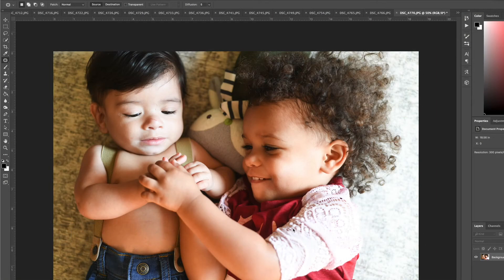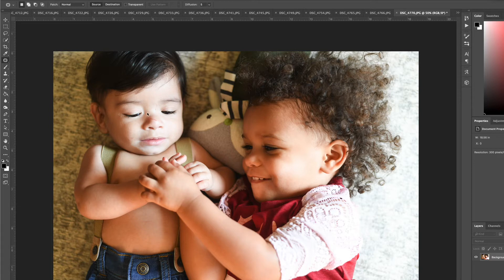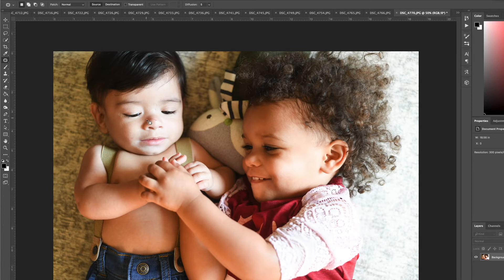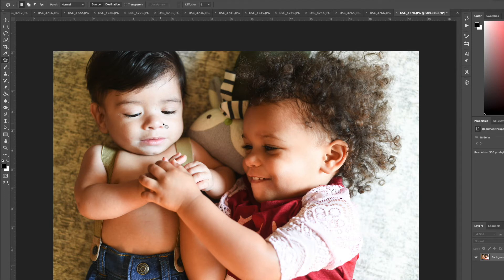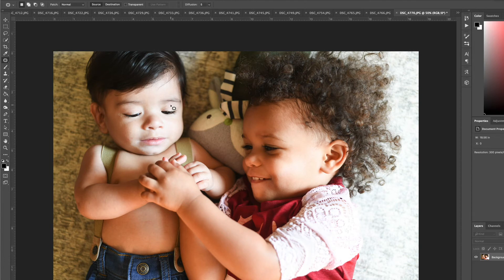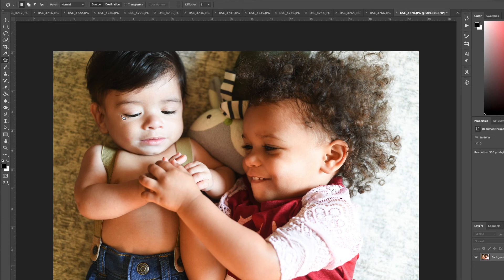Using the Patch tool in PS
Simple description of using the Patch tool, nothing fancy, simple intro to tools. Amanda Star Photography